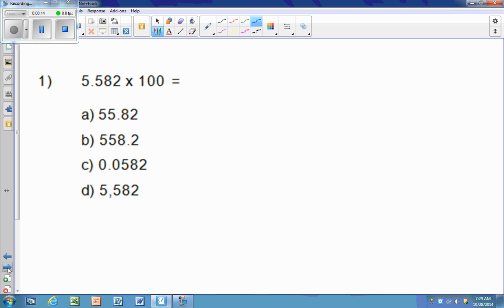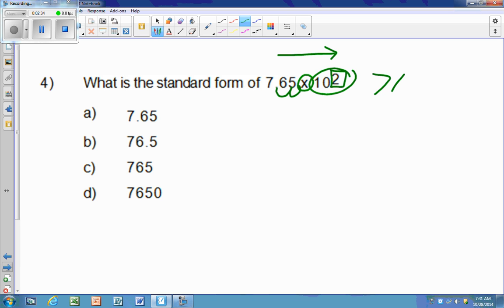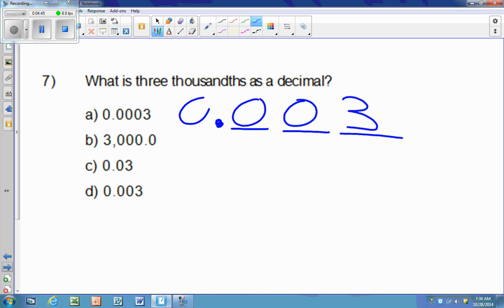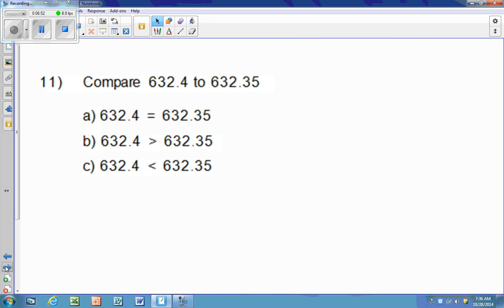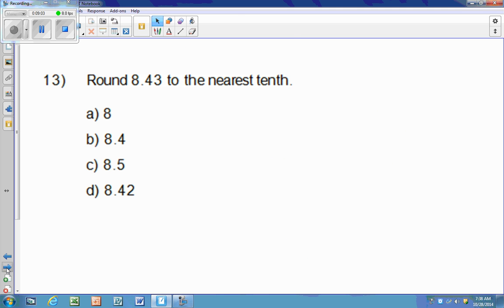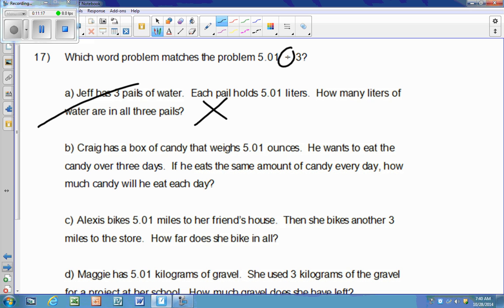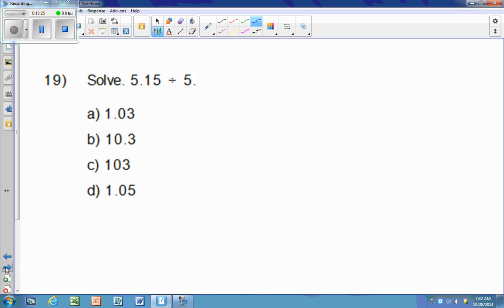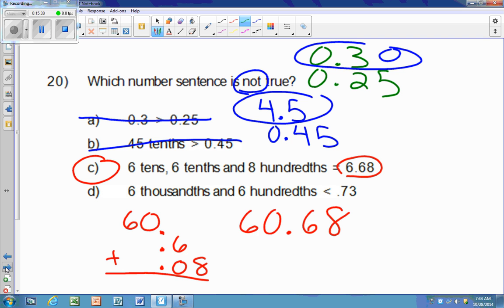Module 1 End of Module Review Video